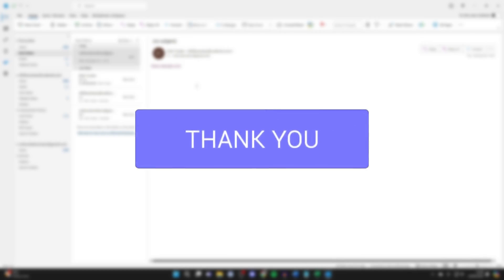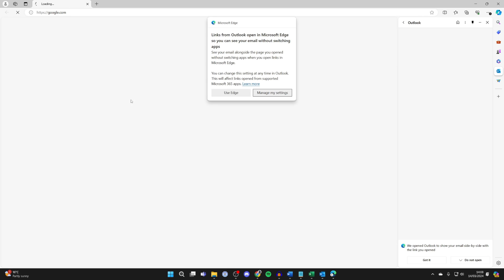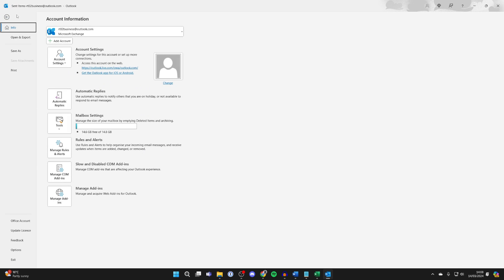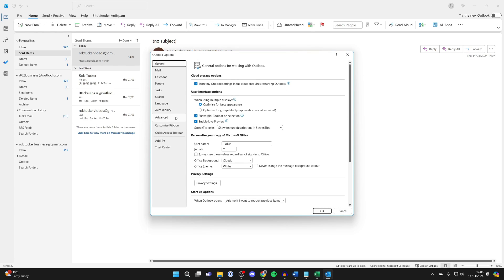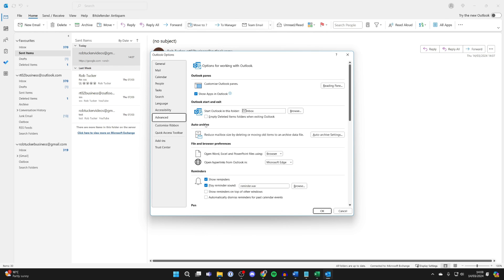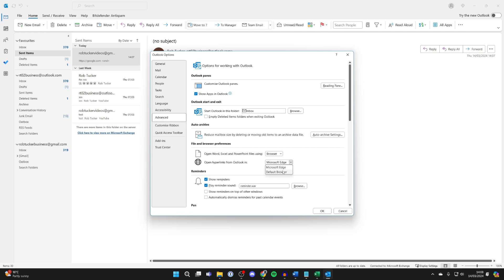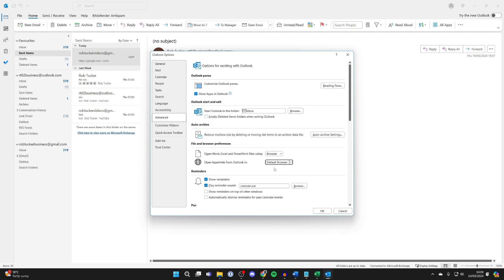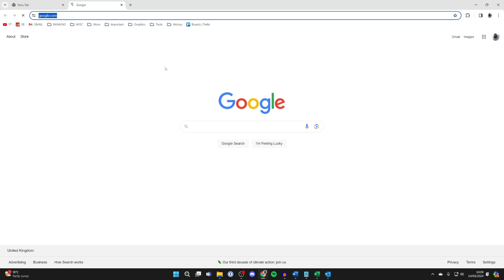How To Make Outlook Open Links In Chrome Instead Of Edge - Full Guide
Learn how to make outlook open links in google chrome instead of edge in this video.

GuideRealm